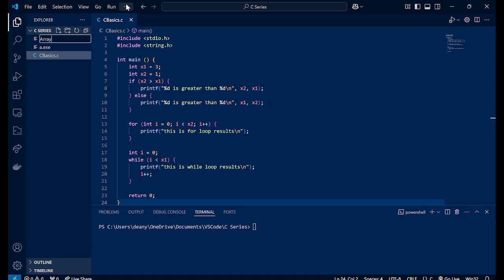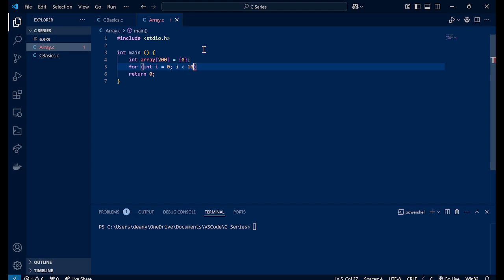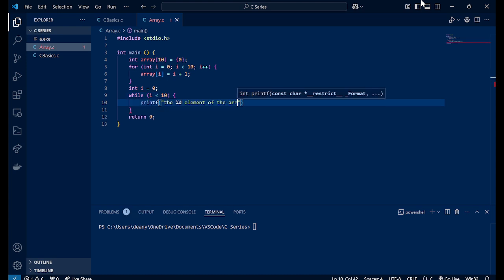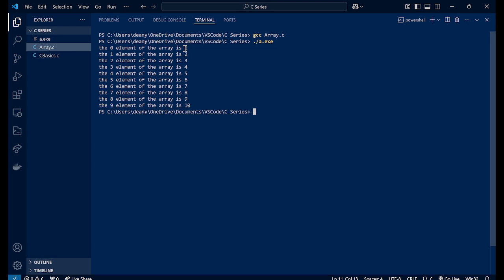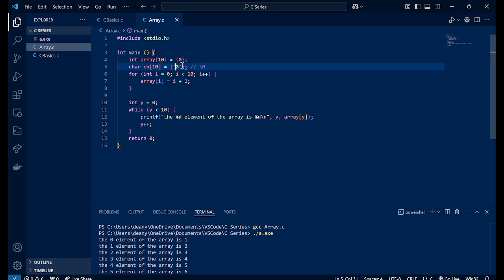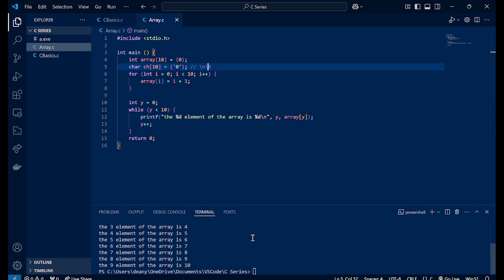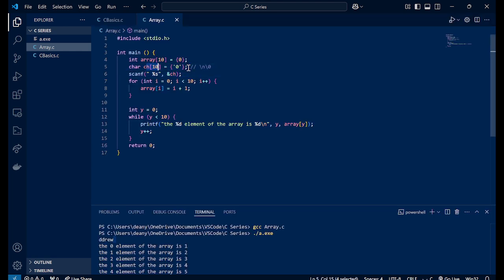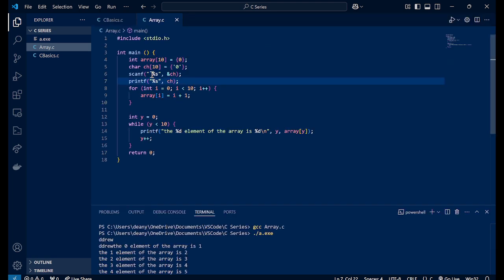How to make an Array and implement it in C | C Programming Series Episode 2 (EN)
Hi, so in this video I'm going to teach you with Array and how to use it in your code, moreover I told you how to use scanf(reading user input). So now you should be able to make a dynamic code!